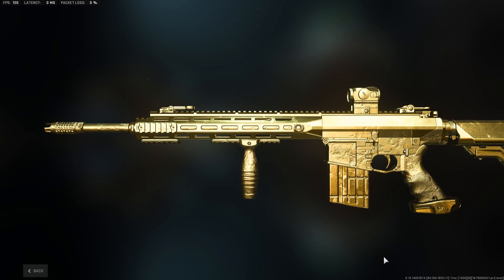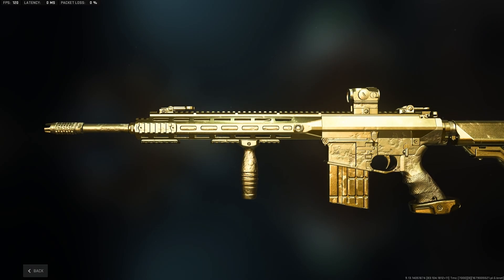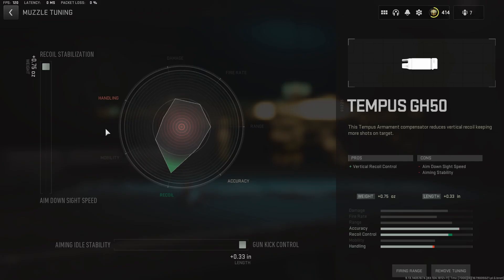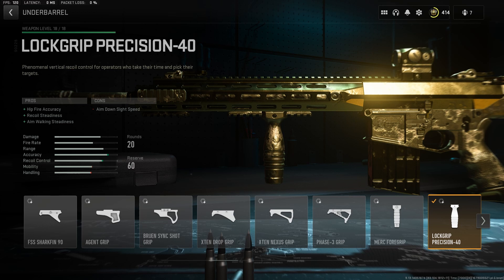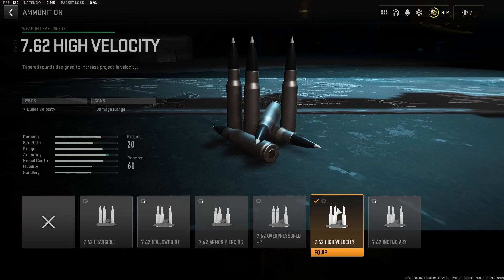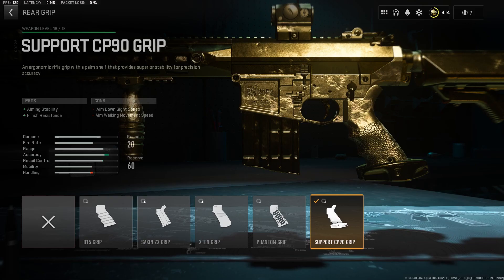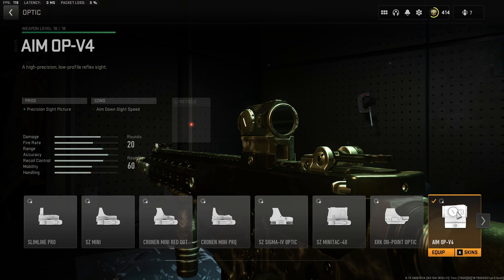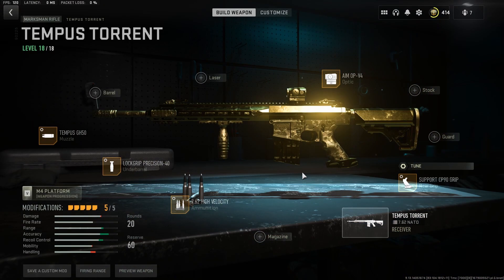This TEMPUS TORRENT SETUP is insane in Ashika Island!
Hey everybody I’m MickeyThaSavage and in this video I showed y’all the best TEMPUS TORRENT setup for WARZONE 2.0!

Thanks to all fellow Savage Clan members for support my Call of Duty videos!